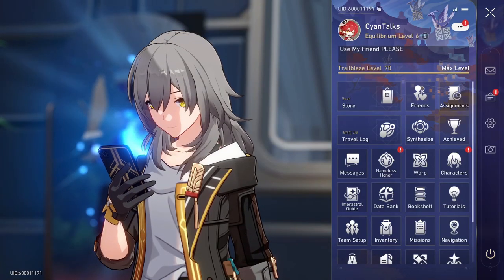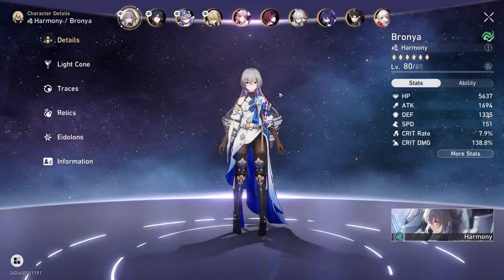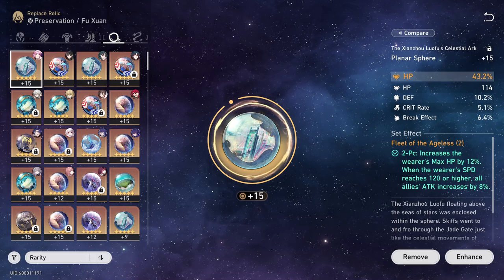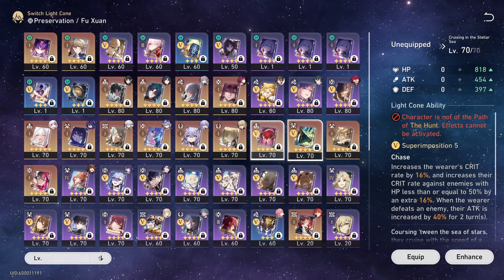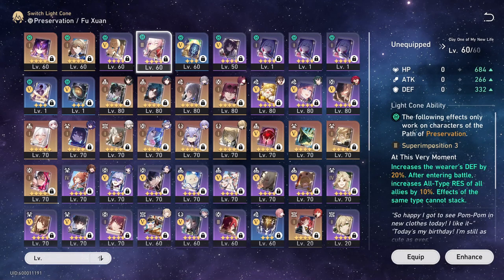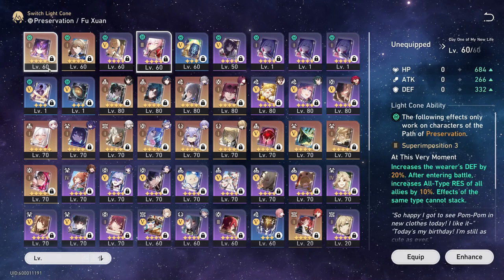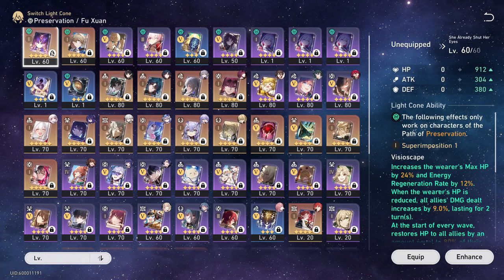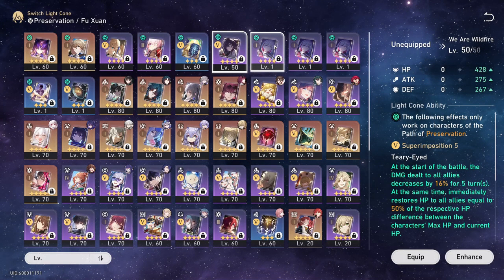Fu Xuan Light Cone Comparison! BEST Light Cones To Use For F2P or P2W? [Honkai Star Rail]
▼ CLICK ME ▼

Timestamps
00:00 Introduction
00:40 Character Build
05:40 Light Cone Damage Reduction
07:36 Light Cone Defense Rotation